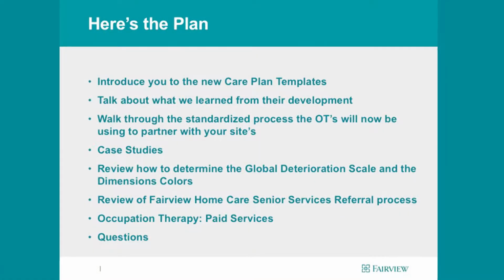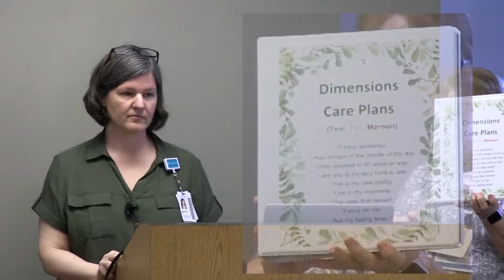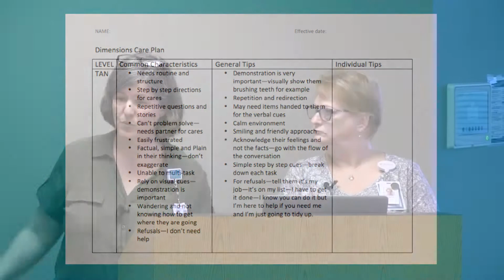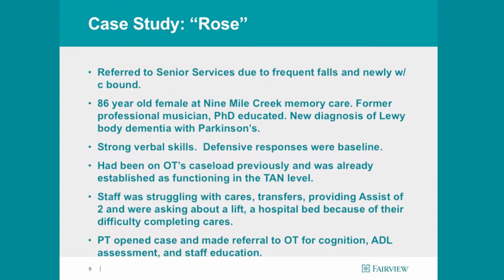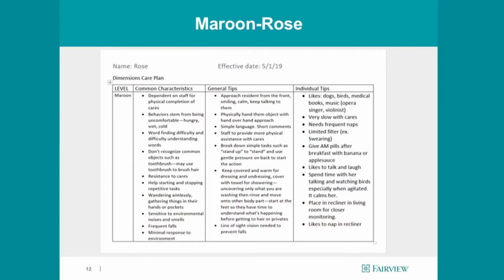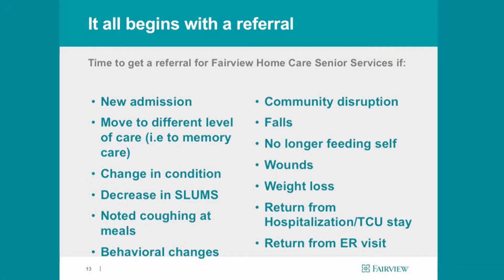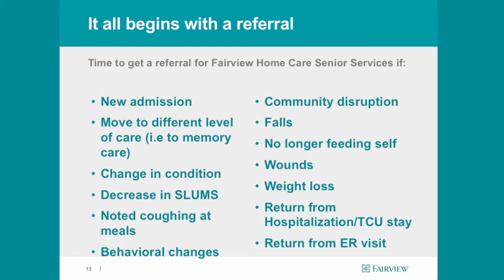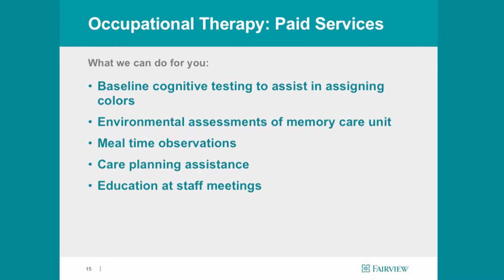Fairview Senior Services and Occupational Therapy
Care planning video